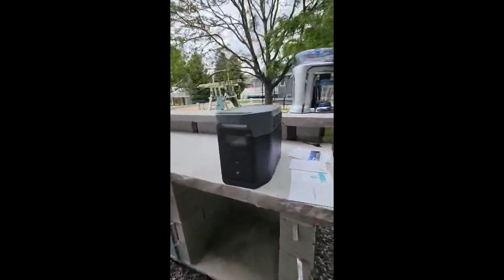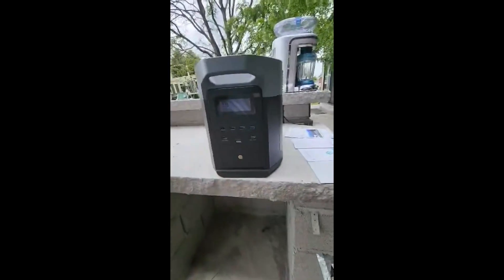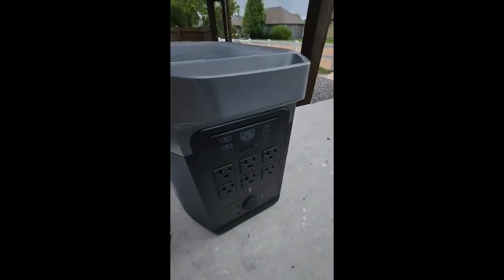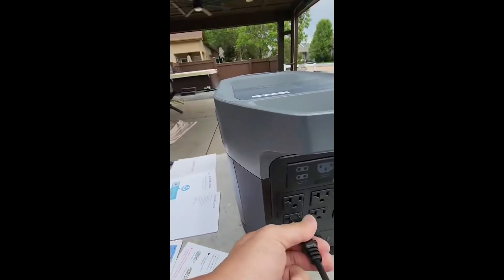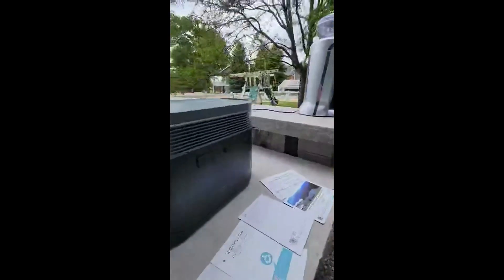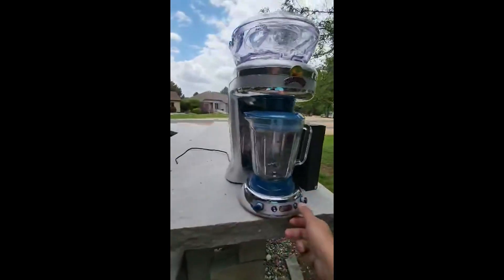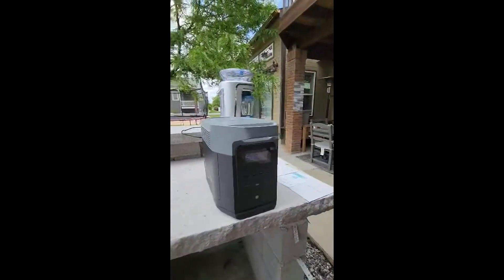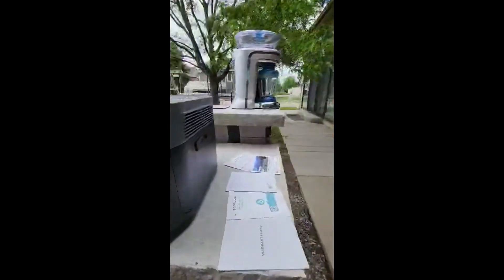EF ECOFLOW Portable Power Station DELTA 2 Max Review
EF ECOFLOW Portable Power Station DELTA 2 Max, 2400W LFP Solar Generator.
This ECOFLOW Portable Power Station DELTA2 Max really is the ultimate power solution for on the go energy. We just had a nasty storm that came through 2 days ago and knocked out power for 12 hours and this came in really handy. It stores a huge amount of power about 2400Wh. It can charge all sorts of home appliances like multiple smartphones, tablets, a blender, drones, microwave, air fryer, and even power tools. It has a surge capacity of 3400W so it can be used to power devices that draw more power than its rated output. It also has a built-in X-Boost mode, which allows it to power devices that would normally be incompatible with its output. I am impressed with how fast it charges, a staggering 0-80% charge in just one hour.

It has a 10 year long Lasting LFP Battery. LFP battery chemistry provides 3000 cycles till it lowers to 80% capacity. It has multiple charging methods: AC outlets, a 12V car socket and even comes with solar panels. It has 6 AC outlets, 4 USB-A ports, 2 USB-C ports, 2 DC outputs, and a 12V carport. The sleek black exterior with smooth edges make it look modern and professional. There are handles on the top to carry it around making it very portable. It weighs around 50 lbs which is lighter than I expected for the amount of energy it holds but still might be too heavy for some. The LCD screen is clear and easy to read so I can tell how much remaining battery life is left. Plus it provides real time information about the battery level, power usage, and estimated remaining runtime so I am in the know how much power is being used.

It has multiple protection features to help make sure my devices plug in are safe. It includes advanced Battery Management System (BMS) to help with protection against overcharging, overheating, and short circuits. This helps make sure the power station and my connected devices are safe. You are able to expend the battery capacity from 2kWh to 6kWh so tripling the power. This is huge if you are needed extended power supply during outdoor adventures or emergencies. I have been thinking when I am done with my basement about going off the grid, somewhere more remote and this alone would be very beneficial for me.

It is compatible with the EF ECOFLOW mobile app which through it you can easily monitor power usage, control outlets and even update the power station's firmware. I have used this for multiple occasions already: margaritas at the lake, currently finishing my basement that has no power, power outage at my and camping. While camping a week ago I brought this to charge the blender for drinks and even able to use it for a projector and sound device to watch a movie under the stars. There is no limit to what this can be used for. Plus it comes with a 5 year warranty.